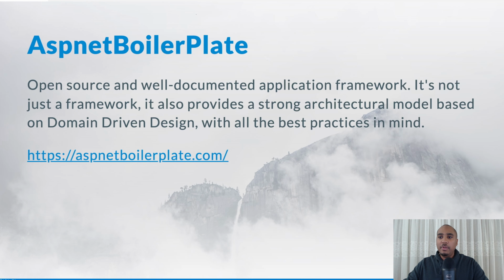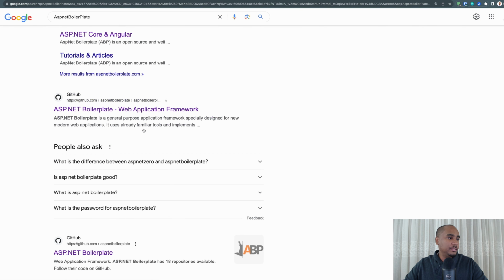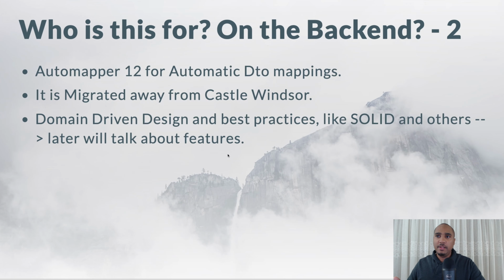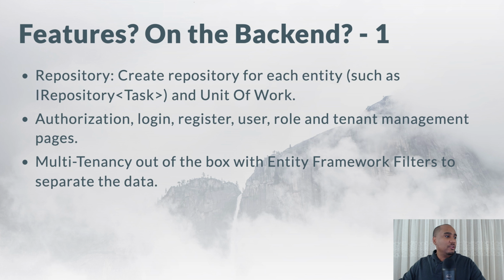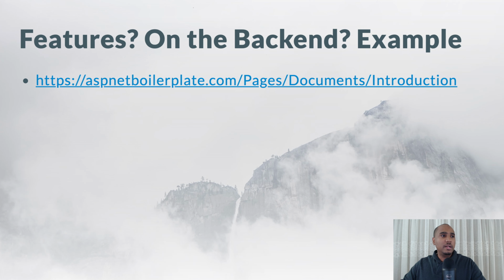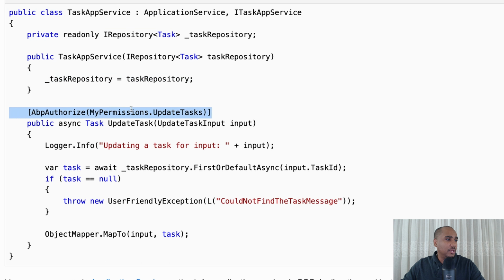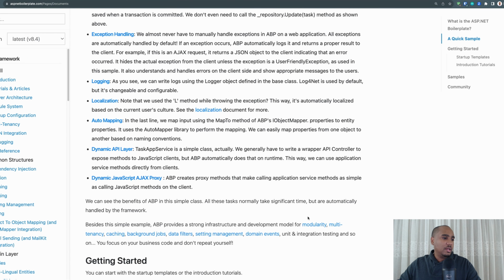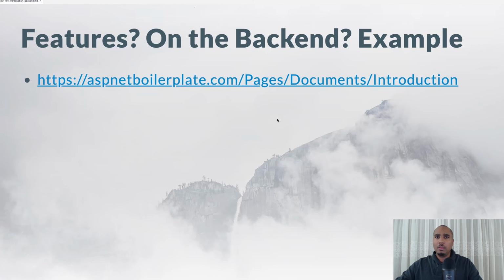Rapid Application Development using ASP.NET Boilerplate - Intro to Backend - part 1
In this video, I am gonna share with you a brief instruction on the ASP.NET Boilerplate framework which will help you boost your productivity and save time on delivering your next dotnet web application. This is a super simple introduction video on the Backend of the framework and will give you a clear idea if this framework is for you.

# Links